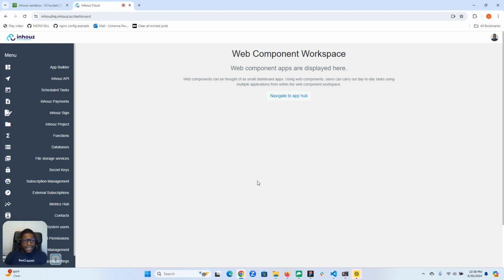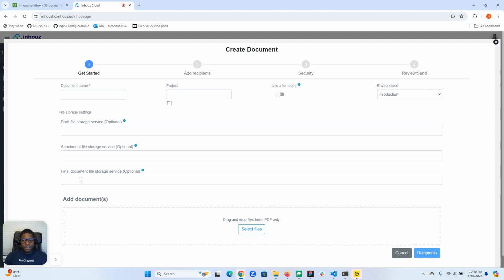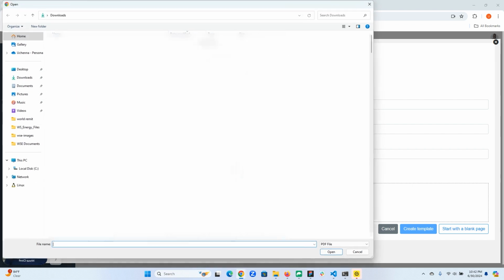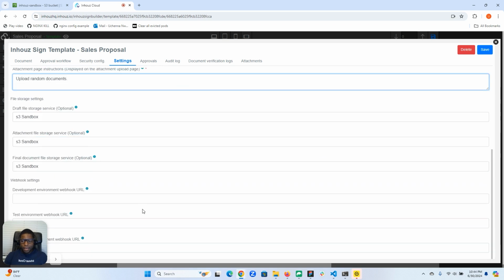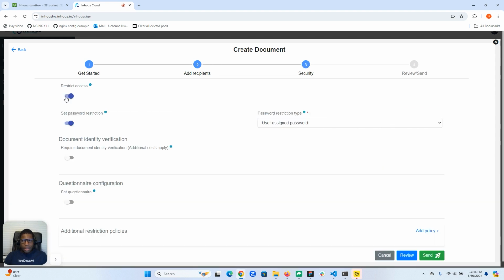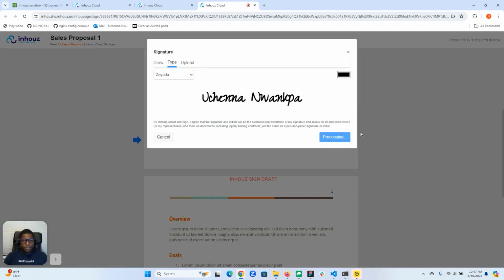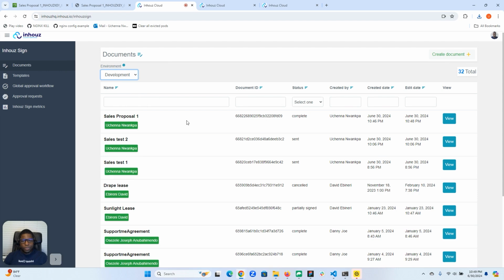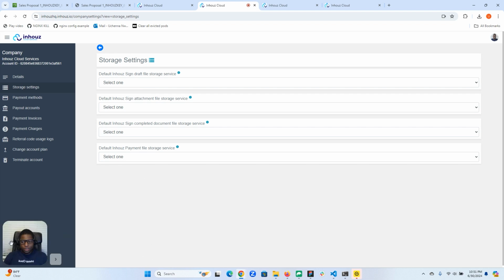Store Inhouz Sign files on your File Storage Service | Inhouz Cloud Tutorial (File Storage Service)